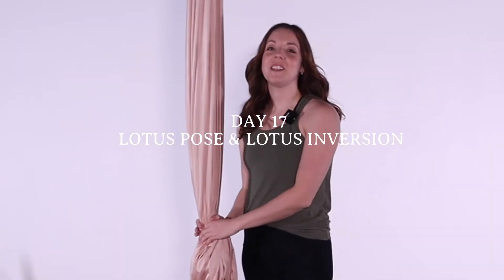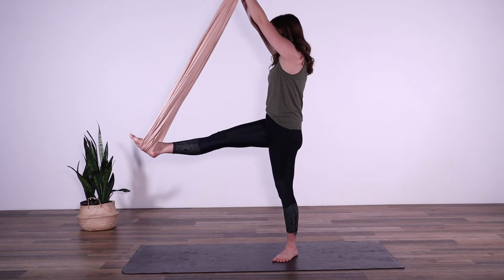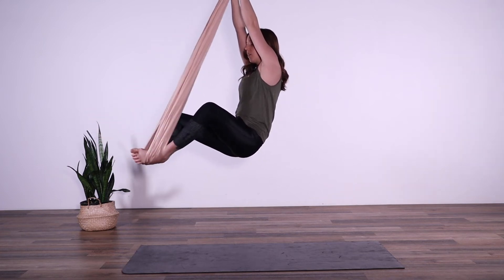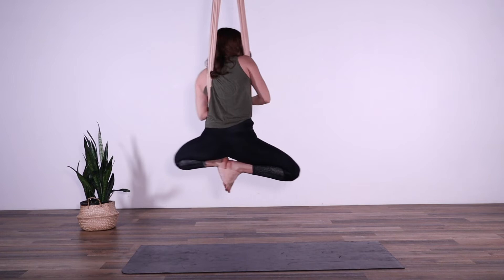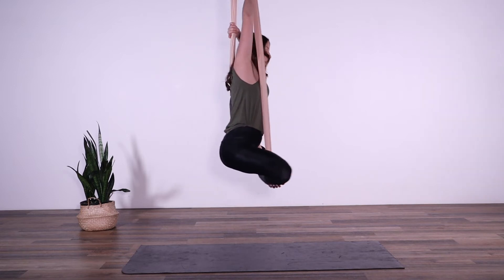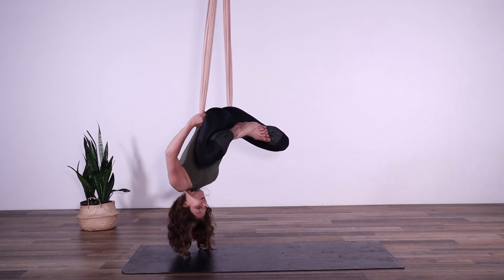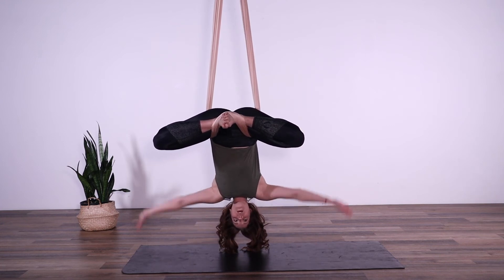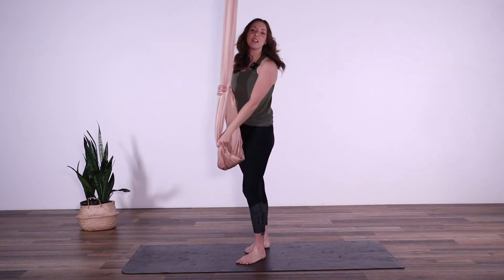31 DAYS OF AERIAL YOGA | Day 17 - Lotus Inversion Pose | AERIAL YOGA CLASS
DAY 17 OF OUR 31 DAYS OF AERIAL YOGA CHALLENGE. Every day of March we are breaking down a NEW aerial yoga pose. Today's pose is Lotus Inversion pose in the aerial yoga hammock. Perfect for beginners to aerial yoga instructors wanting to brush up on their basics.

Join the challenge on March 1st 2022 to follow along day by day or join us at any time!